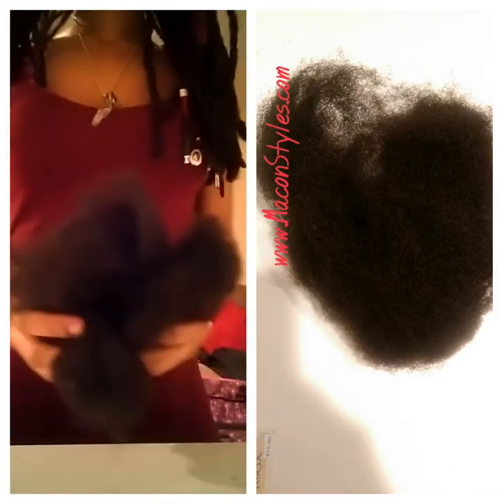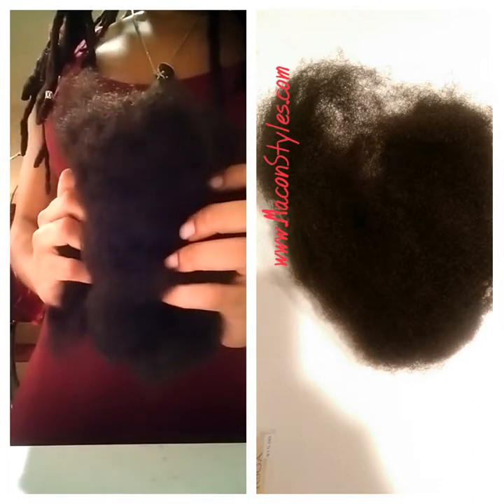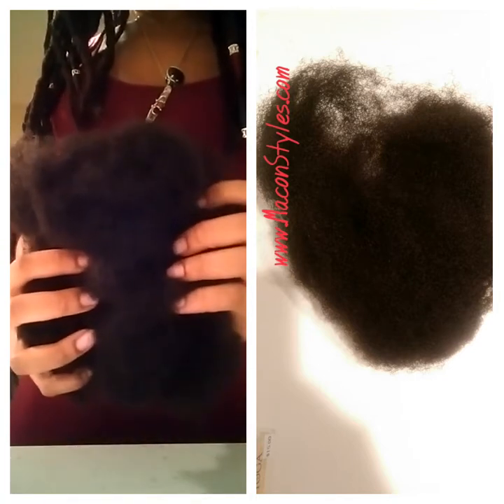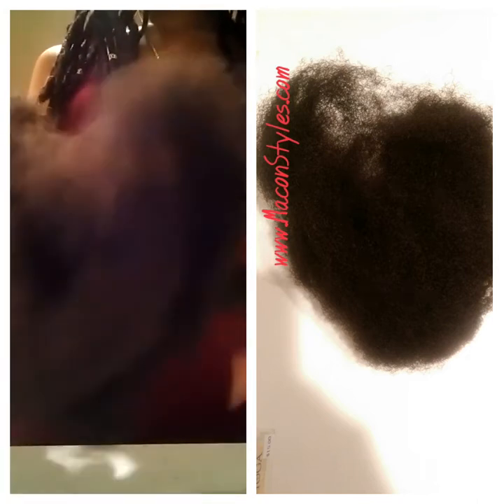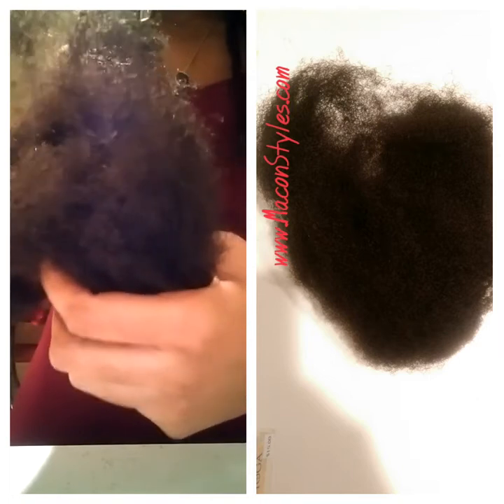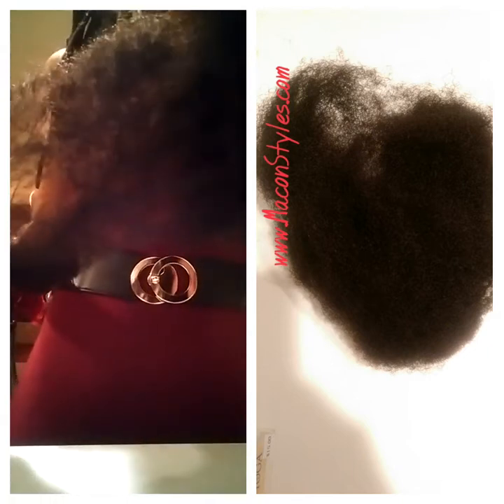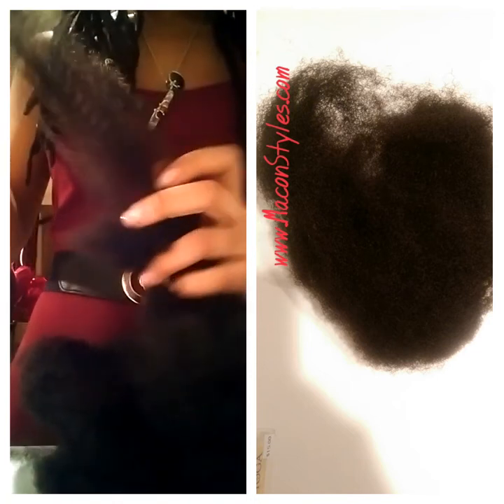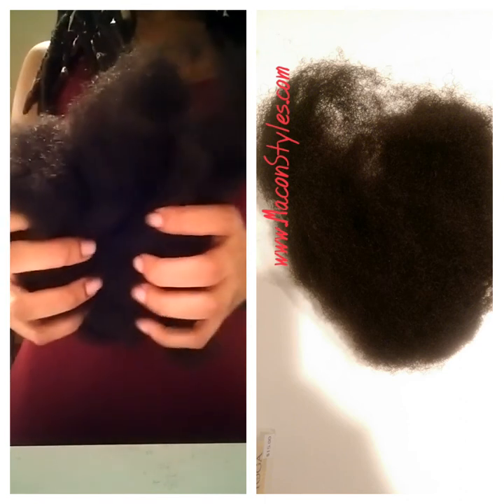Loc Extension Afro kinky bulk Hair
This is the human hair that you need to use for your permanent loc extensions or loc repair fill in's. This is what I use to achieve a natural looking loc.